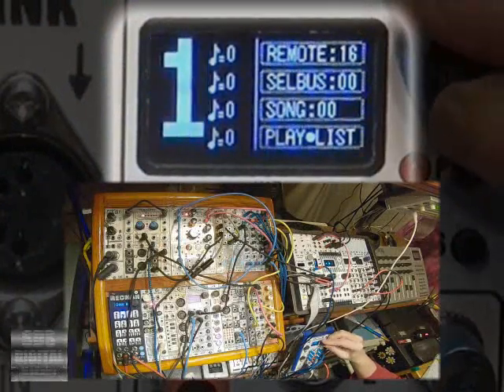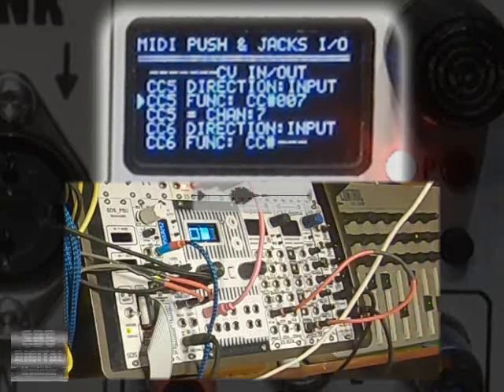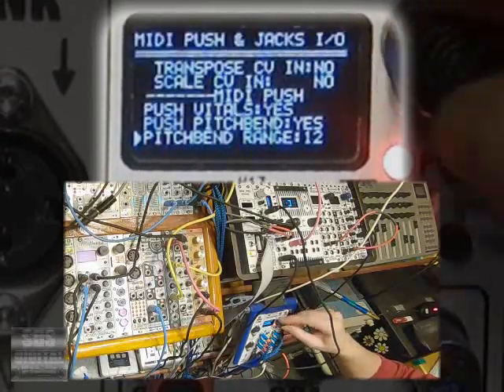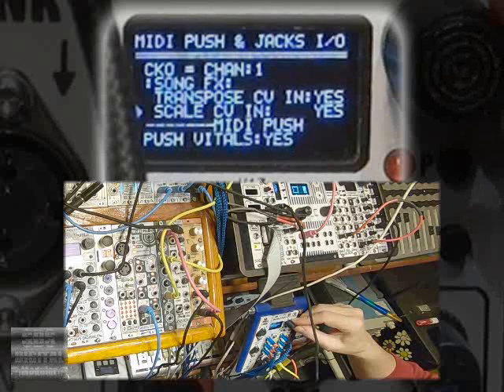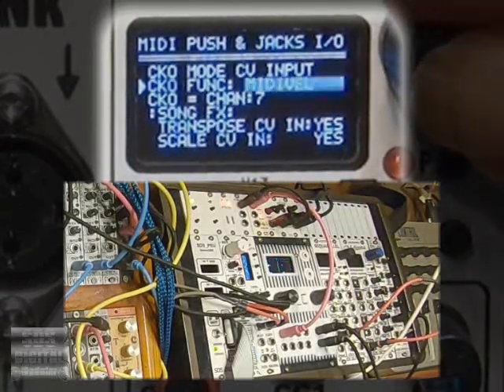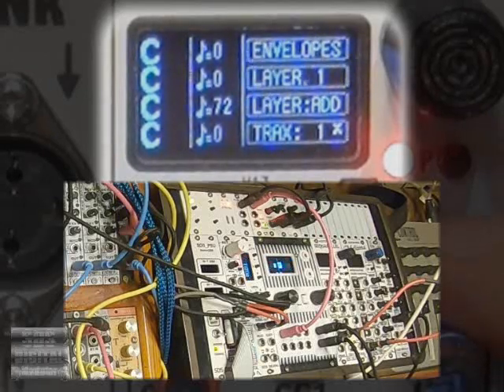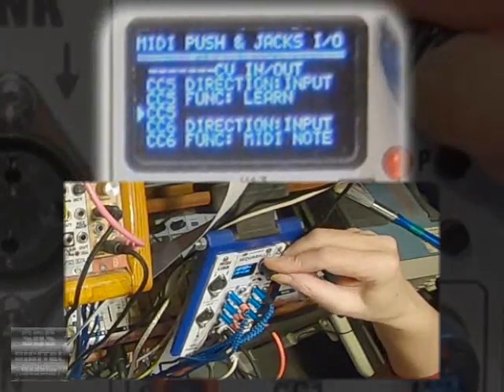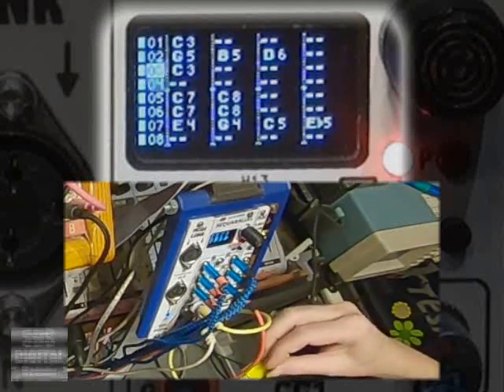Sequarallel - CV Input Functions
This tutorial covers the Sequarallel's CV Input Functions by demonstration of each one.
The CV inputs can become MIDI CC's, Pitch Bends, or even After touch, plus convert to Notes by Gate+Note+Velocity, or Gate+Note+Note, or even Note+Note+Note (based on CV movement).

The more exciting aspect of the CV Inputs is that each has a MIDI Learn Function so any parameter can be controlled via CV from Master Transpose to a single note in a TRAX sequence, or a NoteFX variation of that Note!

Interestingly, recording CV Notes at +24 Transpose, then playing the recording still with transpose +24 = +48, some notes still manage to bottom out due to the neg. voltages on the LFO. Those notes were really low!